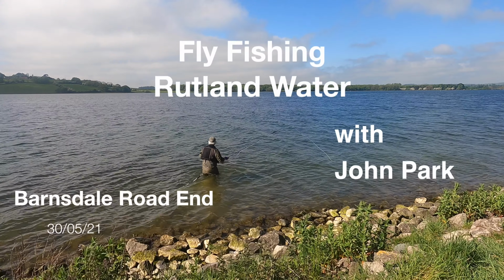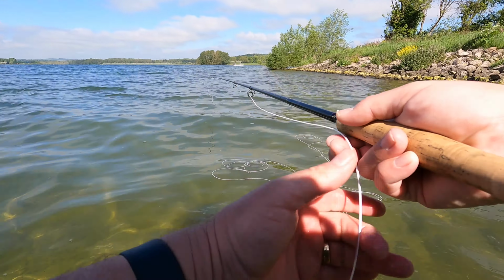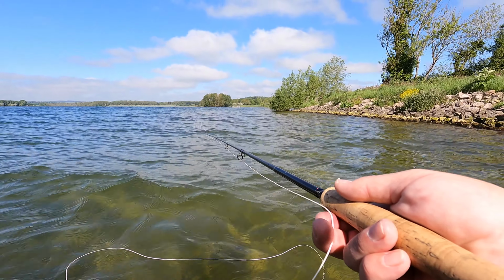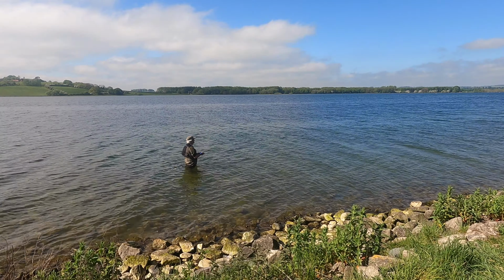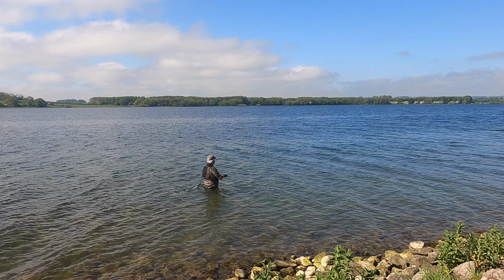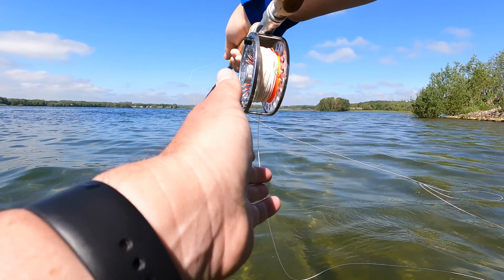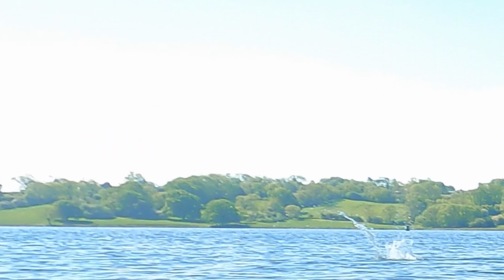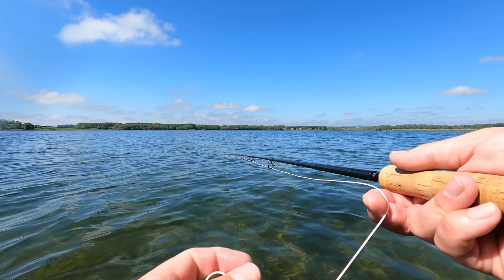Fly Fishing Rutland Water : Casting Practice at Barnsdale & Brown Trout Encounter (30-05-21) 4K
It finally feels like the new casting technique is coming together. I made a spontaneous decision to try and fish Barnsdale Road End in a favourable wind on Sunday morning before the sun burned the cloud away.

I also needed to "field" test a new voice audio recording device. The casting was great and the audio recorder worked a treat.  But even better was capturing 4K footage of a big resident brown leaping out of the water.